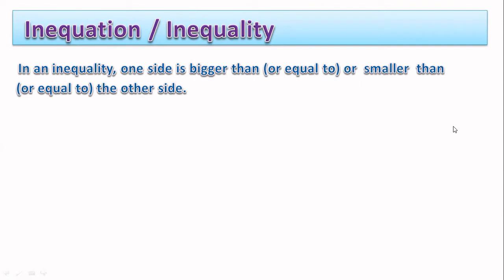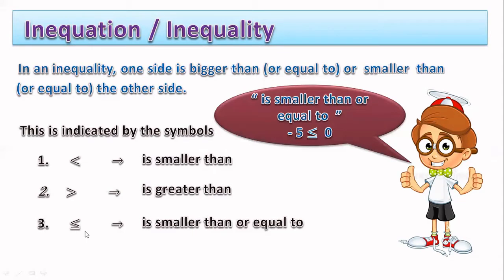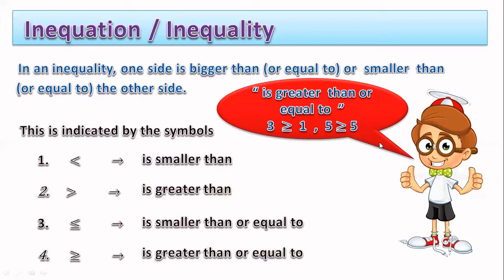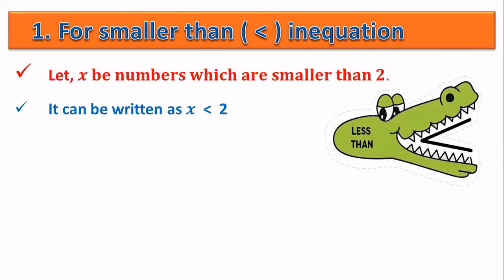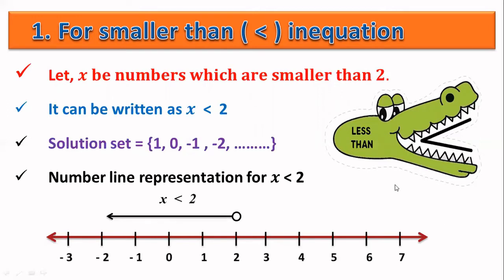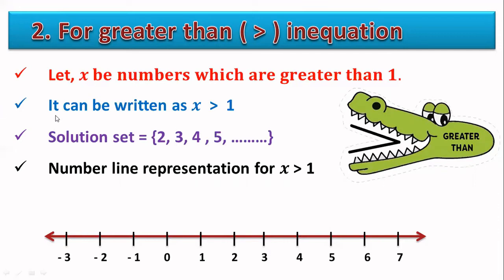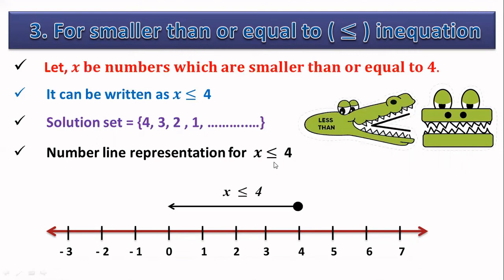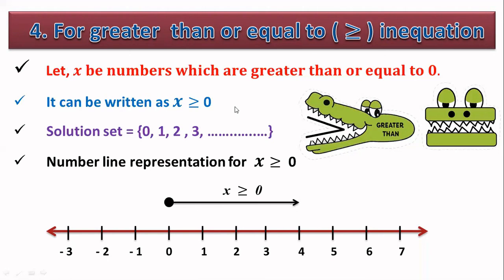Simple Inequalities ( Part - 1 ) || Grade 5, 6, 7 & 8 || Madan Rijal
Detail explanation with examples of inequalities for grades 5 to 8. This video will help us to understand different trichotomy symbols (inequation symbols) and also examples for each of them that how we can show them in number lines. This video is the first part of the chapter. It will be followed by other consecutive parts.